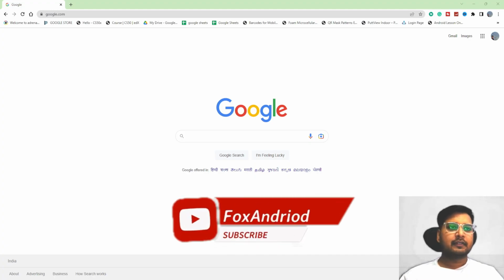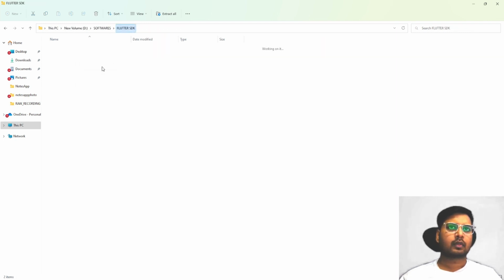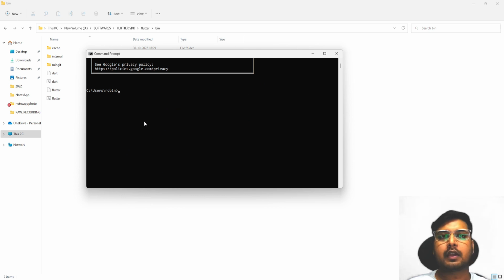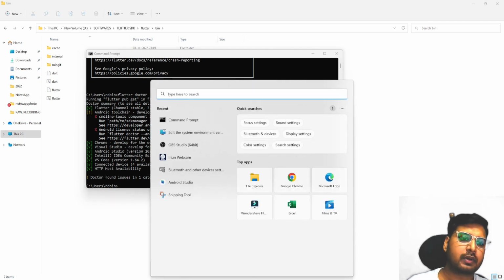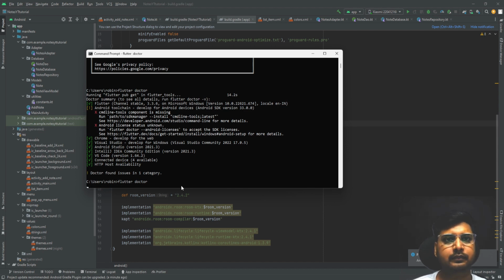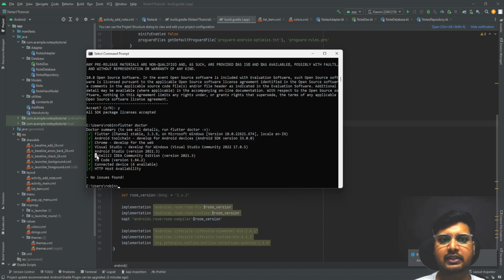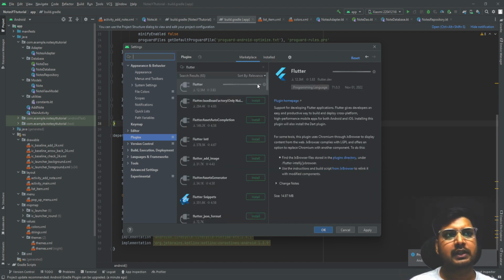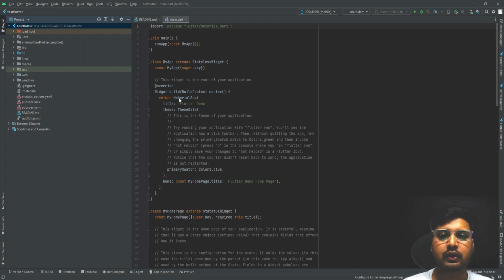How to Install Flutter in Windows 10/11 || Flutter Installation Tutorial || Flutter Setup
Hey Developers,
In this video, I have explained :

* Flutter SDK Setup in Windows